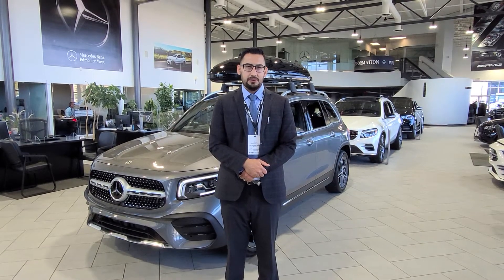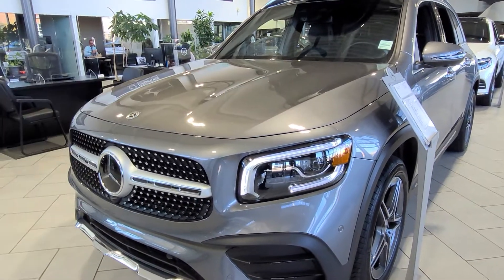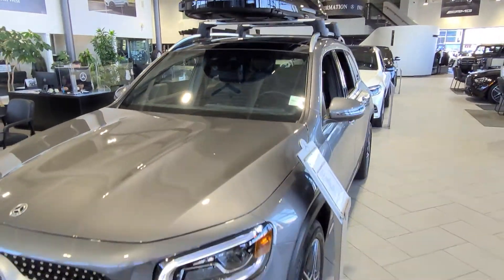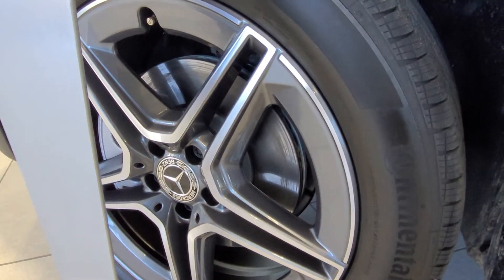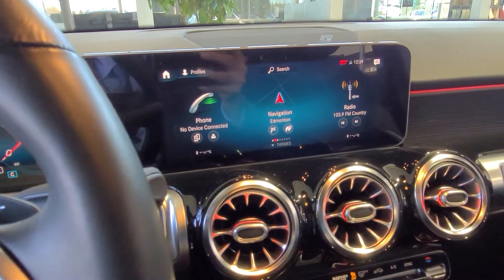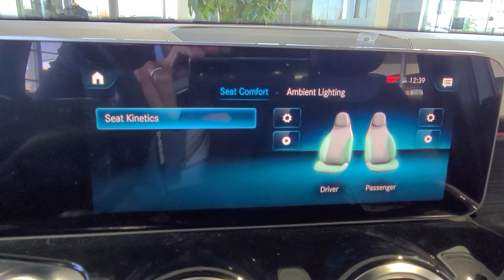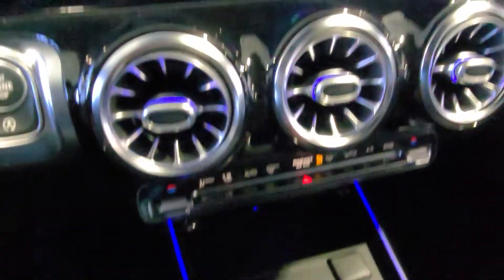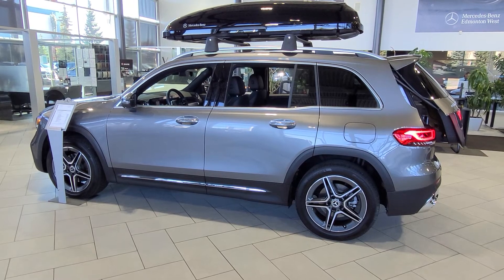2021 GLB250 4Matic SUV walk around for a customer.